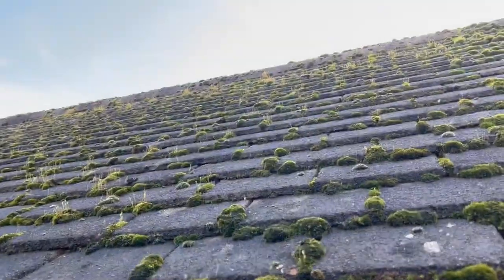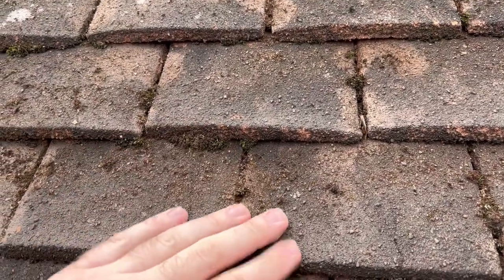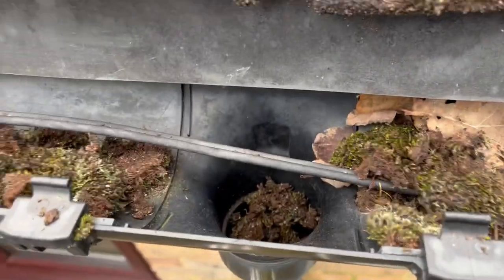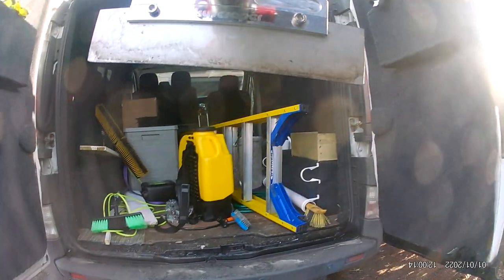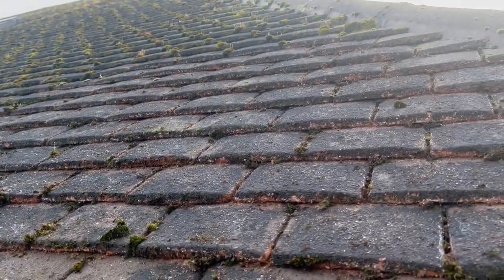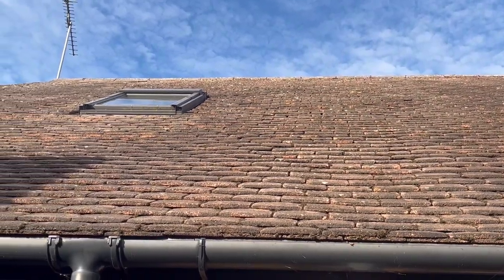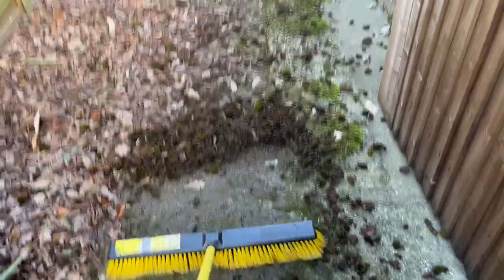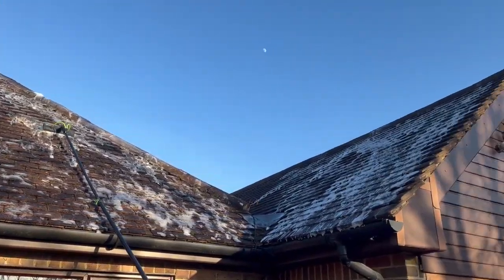I Roof scraped the BIGGEST bungalow for a nice old lady.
In this video I show how I roof scraped all of the moss off of the biggest bungalow I have ever seen!

I paid £15 to post my add on a local app and won this job!